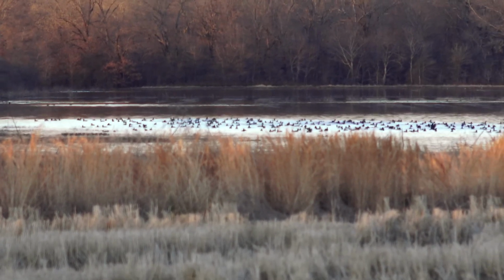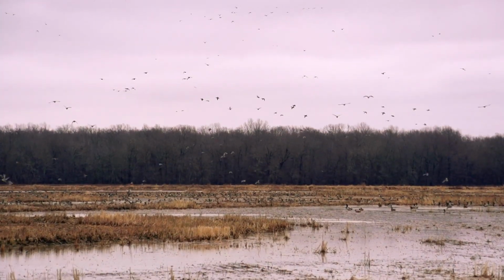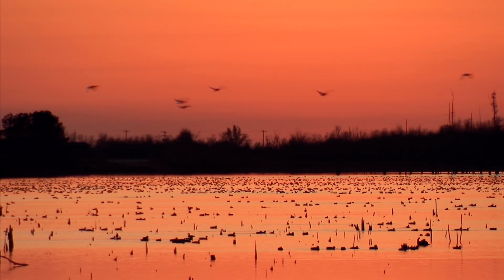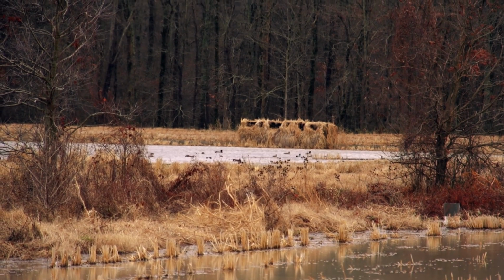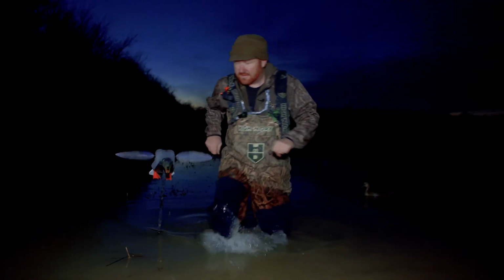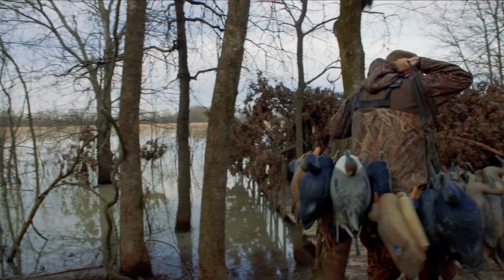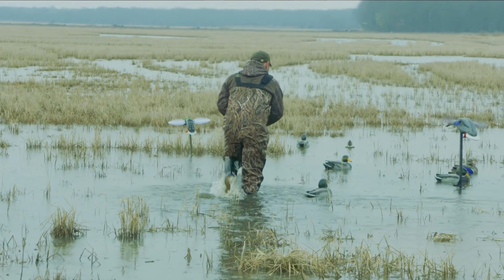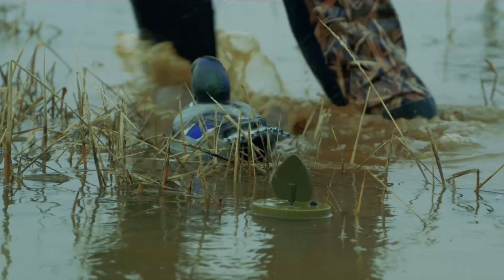Duck Hunting | Decoy Tips and Strategies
How many decoys do you need? How should you arrange them? How do you keep birds from skirting your decoys?

Joel Strickland (@mrproducersir) is a lifelong waterfowler and producer/director in the film and television industry.

Surviving Duck Season is a first of its kind waterfowling web series.  Our team is comprised of individuals from across the country who hunt every day of duck season.  Our focus is to show you what it takes for us to survive duck season.

On our channel have different types of episodes:  During November, December and January we will have weekly updates from the field.  Throughout the rest of they year we will offer our feature duck hunting films and hunting tips videos.  You will always have great waterfowling content to watch, at any time of the year!

Wildfowling
Duck Hunting
Duck Hunting Show
Web Series
Duck Hunting Guide
Goose Hunting
Goose Calling
Duck Calling
Sea Duck hunting
Specklebellies
Speckle Belly
Specklebelly
Yellow Lab
Black Lab
How to duck hunt
Waterfowl hunting
Hunting Ducks
Mallard Hunting
High Quality Hunting video
Arkansas Duck Hunting
Texas Duck Hunting
Timber Duck Hunting
Alaska Duck Hunting
Cape Cod Duck Hunting
duck Dog
Ruvit Racks
Dog Trainer
Retriever Trainer
Duck Calls
How to call ducks
How to duck call
Duck Hunting | Specialty Calls | Are they Gimmicks?
Gimmicky duck calls
Do duck whistles work
Do wood duck calls work
Does a pintail whistle work
Gadwall call
Decoy Tips
Decoy Placement
How to place duck decoys

Flair
Bobby Guy Films
DUX
Outdoor Limits
Freelance Duck Hunting
Habitat Flats
Tony Vandemore
RNT
Mondo
Echo calls
Riceland Calls
Mid Vally Mercenaries
Primos
Rich N Tone